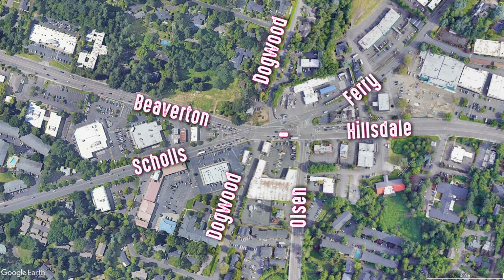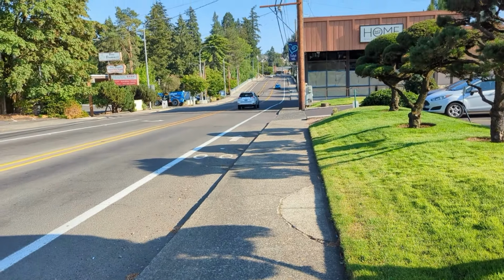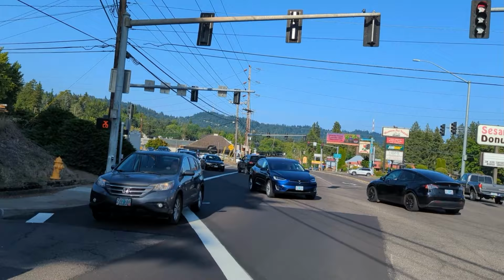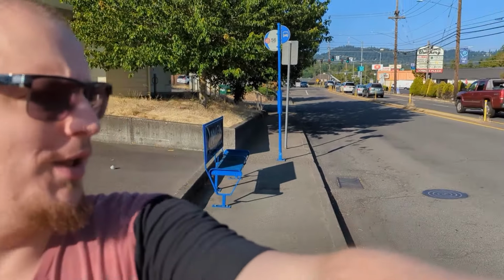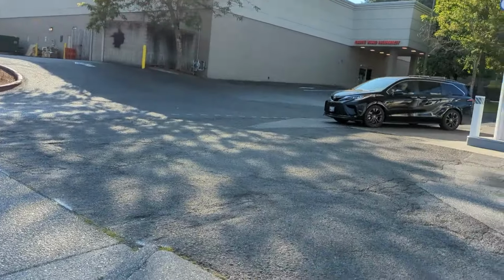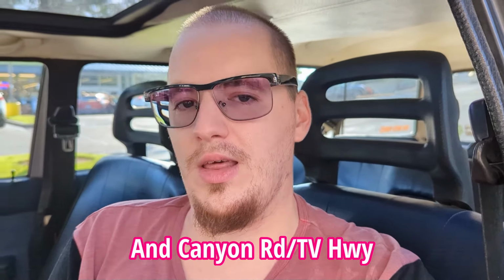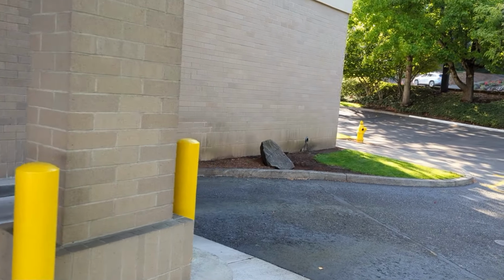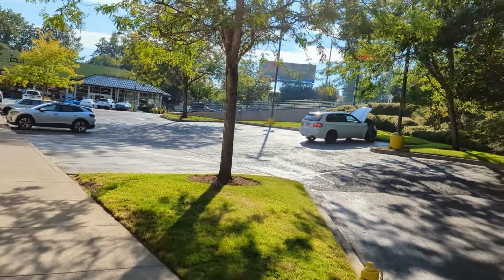This Is The Legacy Of American Urban Design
This has been in the making for 2 years. It was high time I finally went out on location to make it. This is the deadliest intersection in Oregon, and the deadliest section of roadway in the state, and it represents the legacy of American Urban Design. It's time to get macro and break down how, and all it's major issues. I hope you enjoy! Description is below!

I actually achieved a short, to the point and well articulated breakdown/explainer video! That rarely happens ever! haha. Details, overviews, context, history, and clear data points from direct first hand experience using common sense and basic logistics all bundled into a sub 20 minute brain meal. It's almost terrifying.

Is this even a intersection? Seems like even "mistake" and "dire error" would be too kind to it. How many intersections even are there and how the hell can anyone even begin to define them? 1? 2? 4? 6?! Also... why was it so incredibly void of traffic suddenly? Summer time, Sunday, peak rush hour, and somehow it wound up the most empty and void of life I've ever seen and experienced it before given those crucial details. 30 years of experience, and never once has it been even close to as empty as it was this evening I filmed. Weird!

This kind of clusterf**k isn't even uncommon in the US either. This kind of nightmare design quite literally had the approval and acceptance of American Urban Designers, City planners and Traffic planners. Essentially, the lead engineers all said "Yep, that looks good to me. It'll be just fine." These people genuinely are paid a average base of $250K a year not including kickbacks, sponsorships/partnerships, and bonuses. This is the kind of legacy they build and leave behind. They paint themselves into a corner, and in turn, all of us who must commute, move to, from and through, work and live in these areas. Then the next set of planners, designers and engineers are themselves also stuck with what they've approved and left behind in their wake. You'd swear American planners, designers and engineers when it comes to transit, road/traffic, city and urbanism all just do copious amounts of hard dr*gs non-stop just before they "get to work" and "do their jobs".

Want to stalk me? Harass me? Troll, hate or love me? Talk to me & give me suggestions! How? URLS! URLS FOR EVERYONE!

Timestamps:
0:00 Context
0:57 What It's Like As a Pedestrian
7:17 The Problems Explained
11:43 It Gets Worse...
17:17 The History Summarized
19:00 Conclusion + A Bonus

And as always, stay safe, have a great day & night wherever you are and... I'll see ya later!